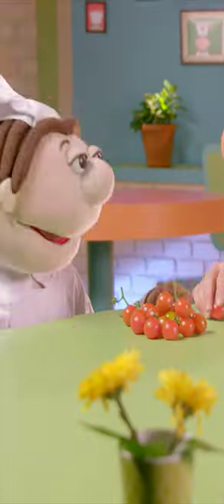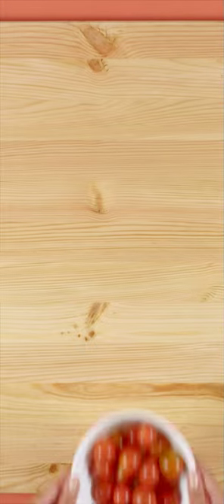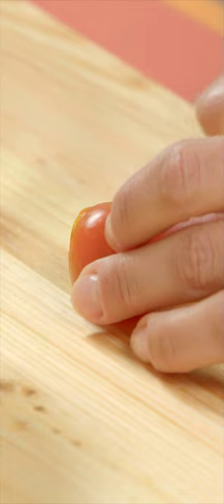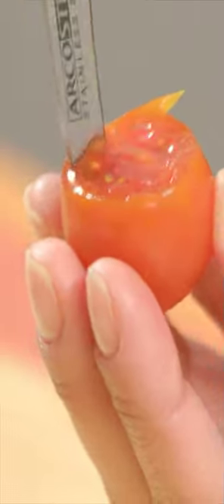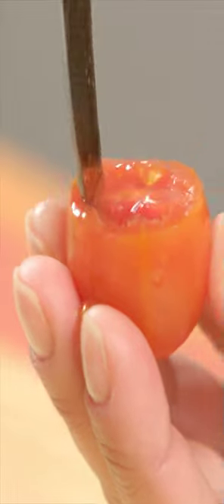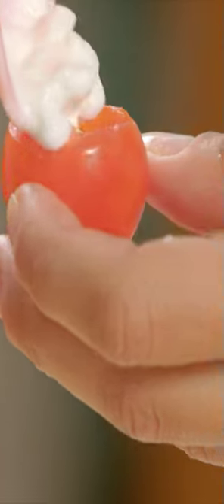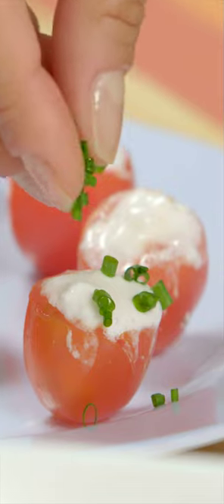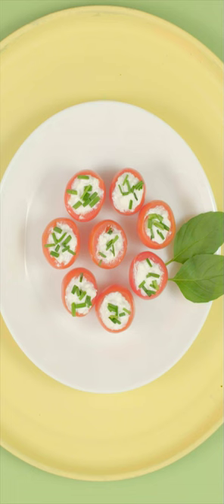Chef Momento's Cheesy Delight! 🍅🧀 Stuffed Cheery Tomatos! 😋👨‍🍳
Join Chef Momento in this quick and easy recipe short as he transforms beautiful cherry tomatoes into a delicious treat – Stuffed Cherry Tomatoes with Cheese!

Watch full episodes and songs without adverts on our App!

Here whenever you need us.
The world’s leading TV channel made for toddlers (4 & under) and their parents.
Plus, our content is created with experts, so you can trust little ones are in safe hands.